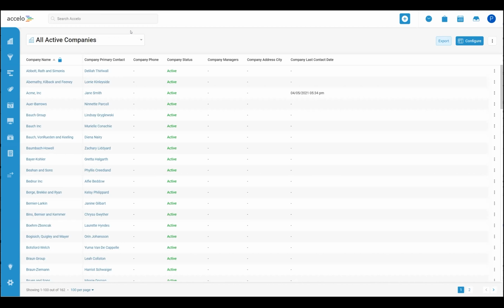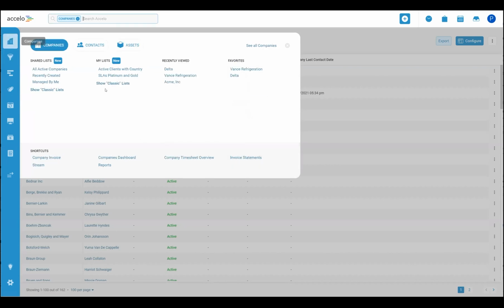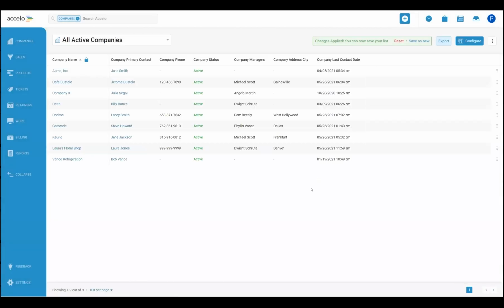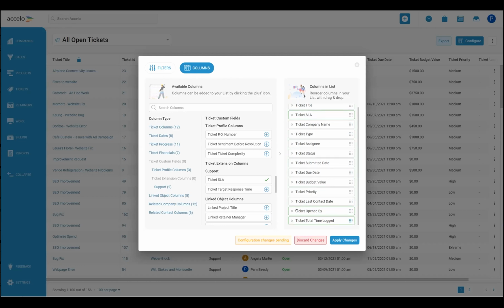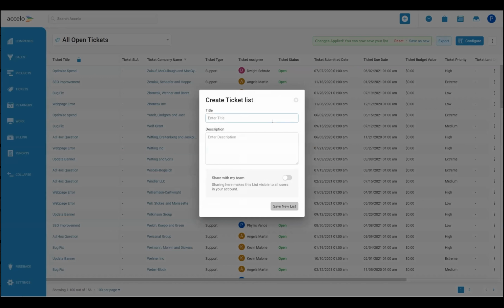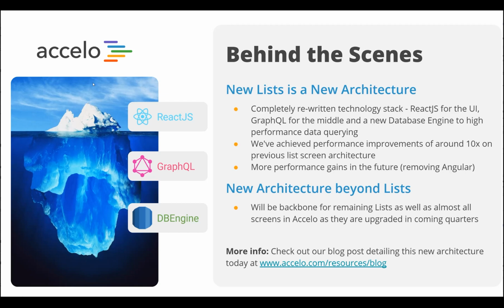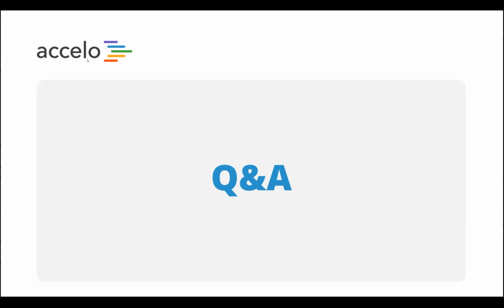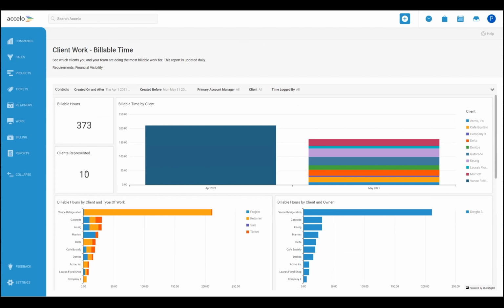Live Training Series: Best Practices for Navigation & Lists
Over the past year, Accelo has made a number of enhancements to the navigation, search, organization, views, lists, and the overall speed and performance of our tool based on your valued feedback.

Join Accelo CEO and Co-Founder, Geoff McQueen, and Technical Account Manager, Alec DiRienzo, as they share the latest platform improvements and top tips on getting the most out of your Accelo experience, including:

•  Navigating, searching and finding what you need
•  Customizing, adjusting and setting your preferences
•  Utilizing and configuring your lists and views
•  Saving and sharing views with others
•  Getting help and support when you need it most

You'll leave this webinar feeling comfortable and confident in the way you work your way around the platform.